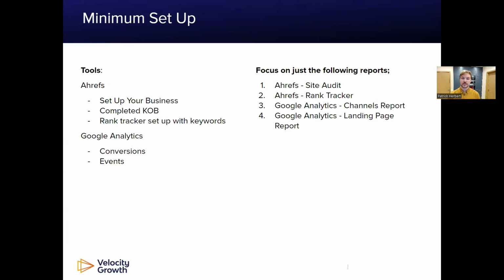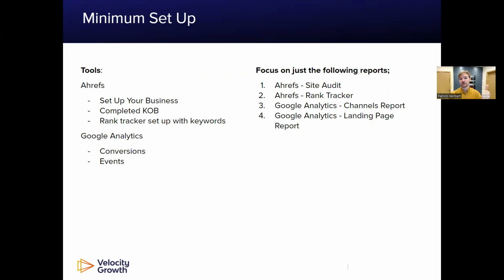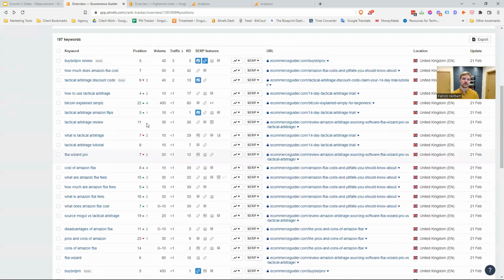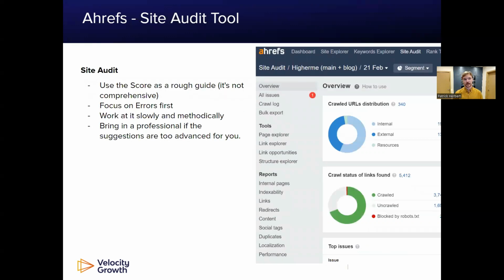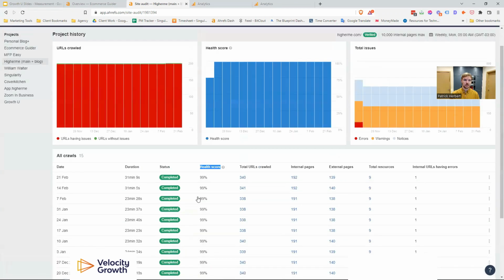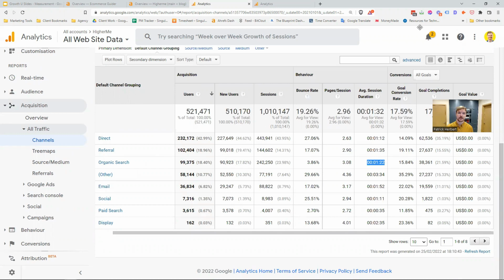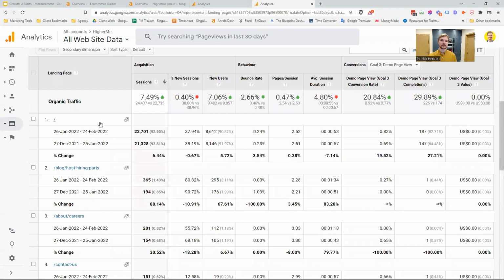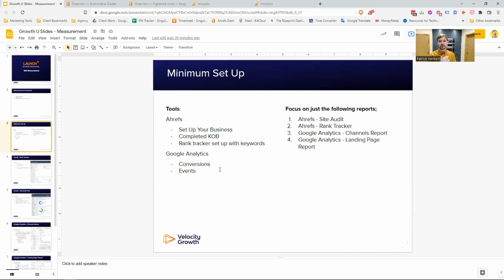SEO Series Module 5 Measurement